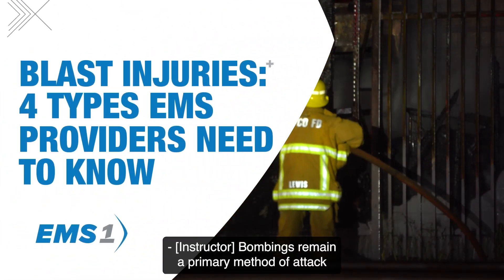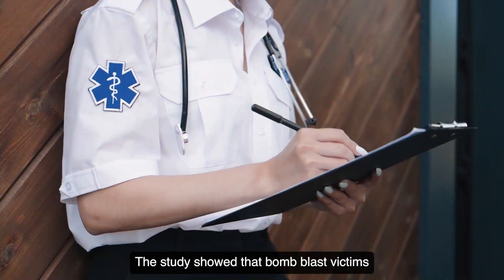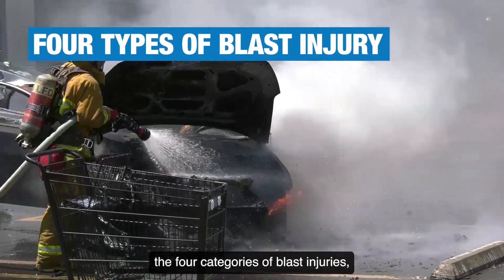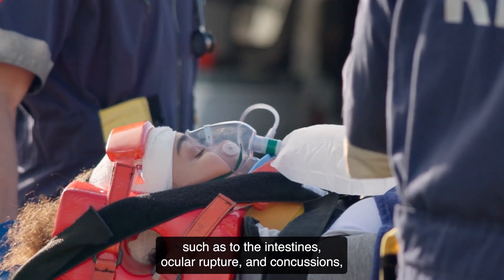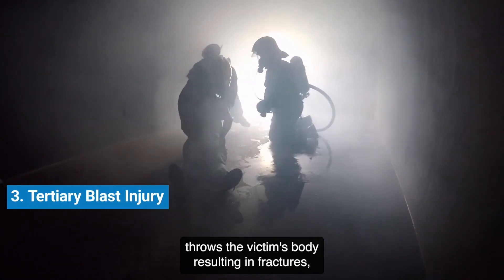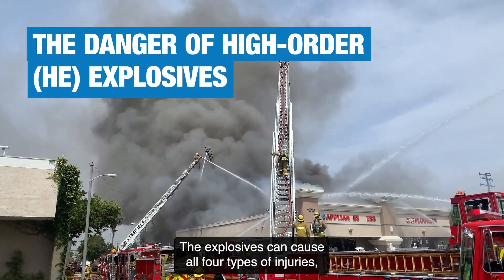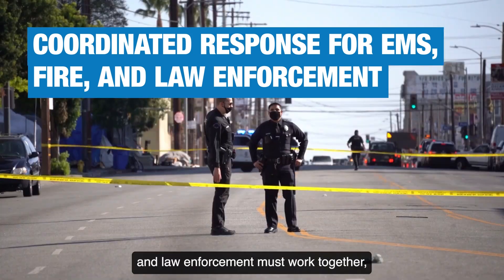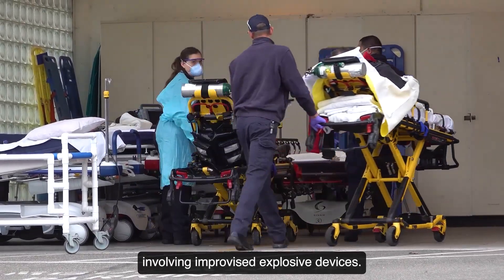4 Types of Blast Injuries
EMS providers will be called upon to mitigate the effects of bombings and other incidents involving the use of explosive devices. This video introduces the four types of blast injuries EMTs, paramedics and firefighters need to know.